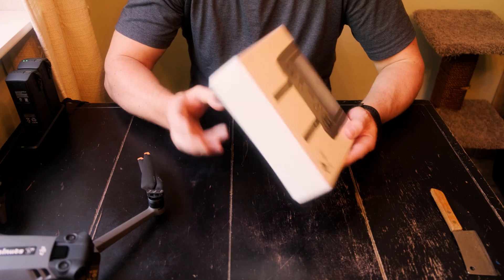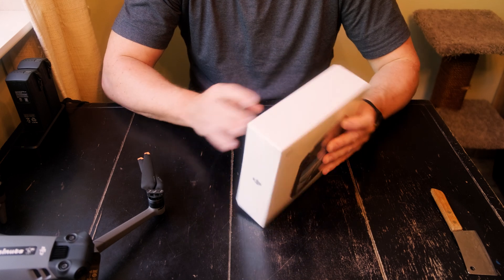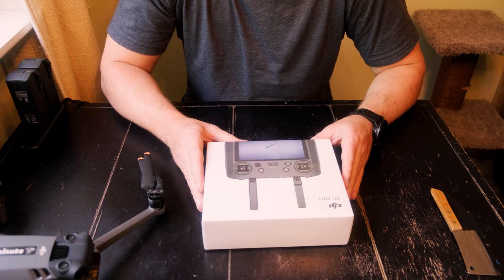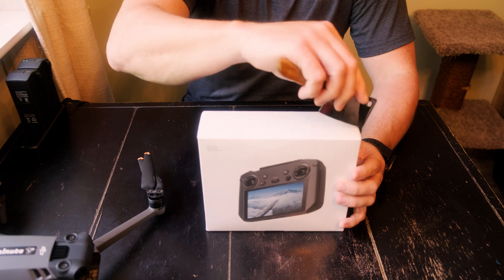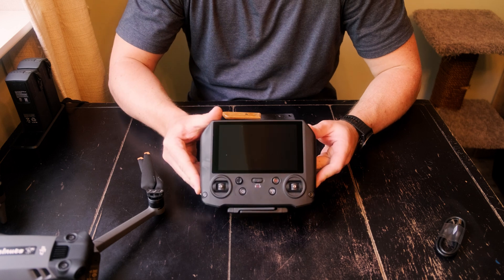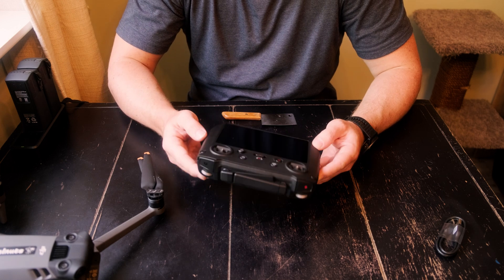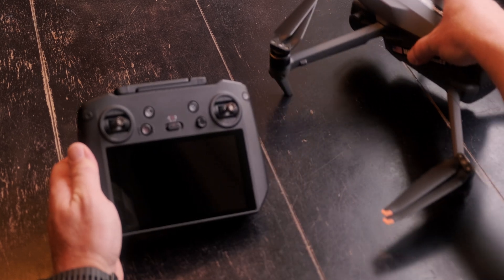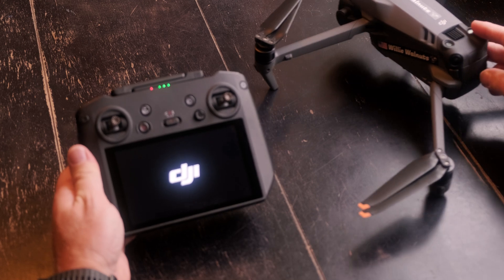DJI RC Pro unboxing, linking and binding to Mavic 3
This is a quick video of the unboxing and linking of a DJI RC Pro to a Mavic 3
0:00 Intro
0:30 unboxing
2:50 pairing with your mavic